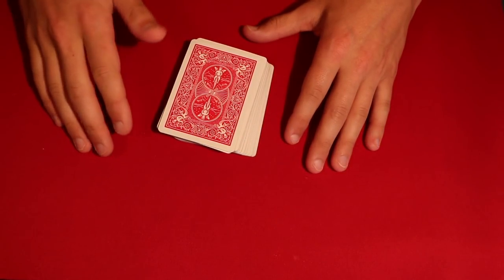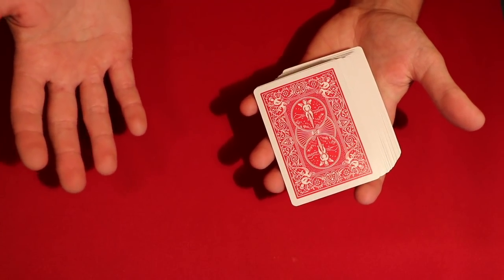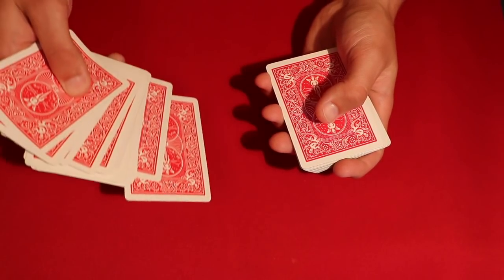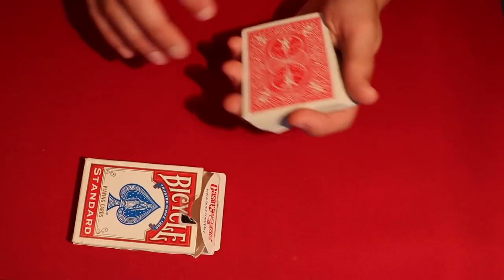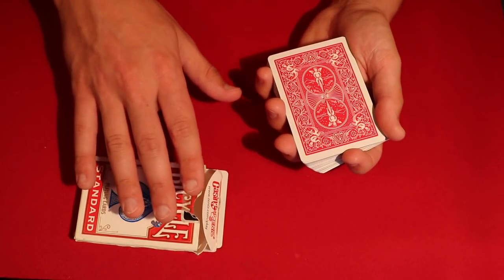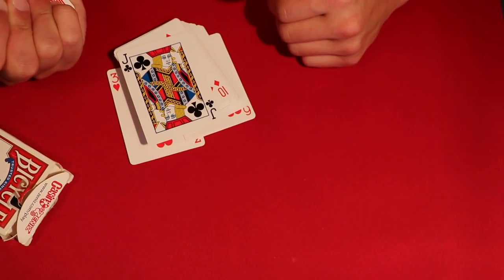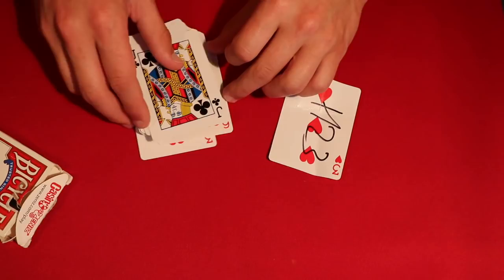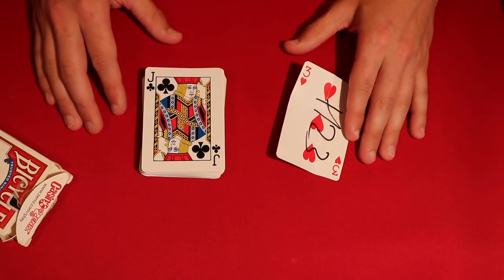NEWEST David Blaine Card Trick!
Alright guys, so today I'm showing a really cool David Blaine card trick that he performed live on the news.  It's just a simple torn and restored type of effect so it will take some practice and some duplicate cards but the end result is spectacular!

My Equipment! –